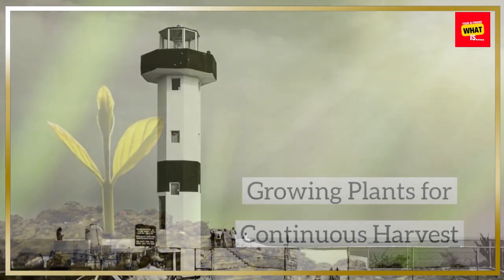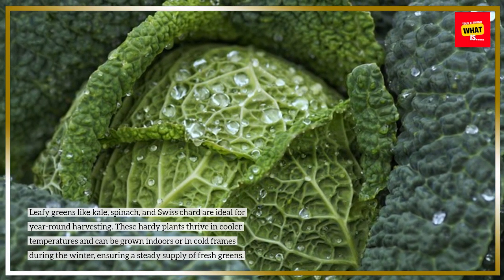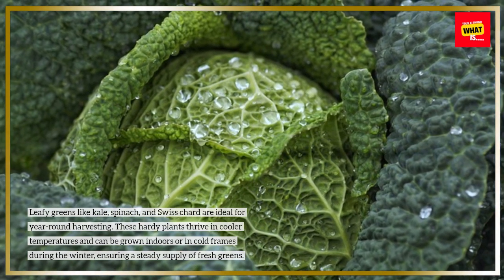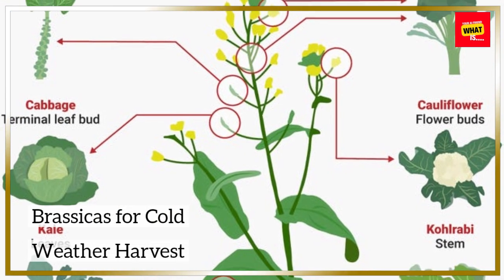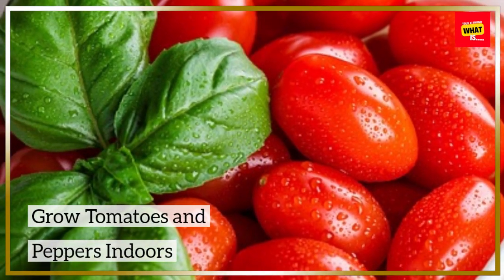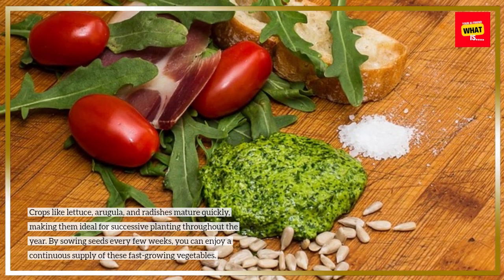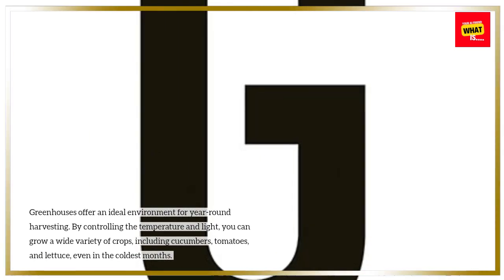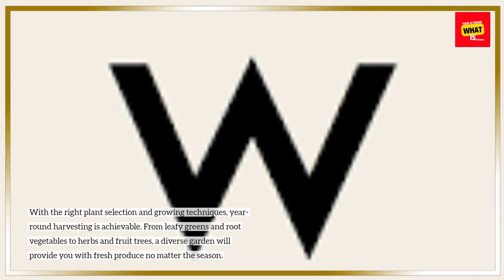What Are the Best Plants to Grow for Year Round Harvesting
Discover plants that provide harvests all year long. Learn which crops are ideal for consistent, year-round gardening and ensure a continuous supply of fresh produce.